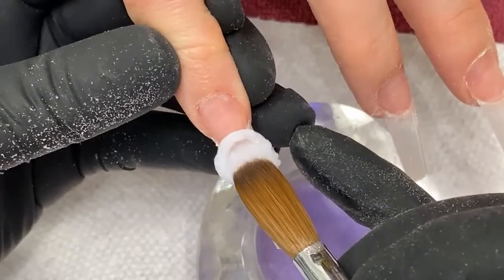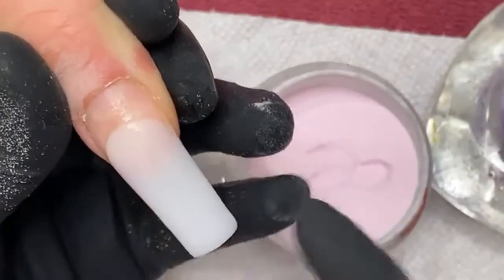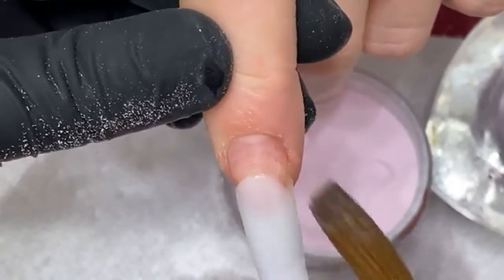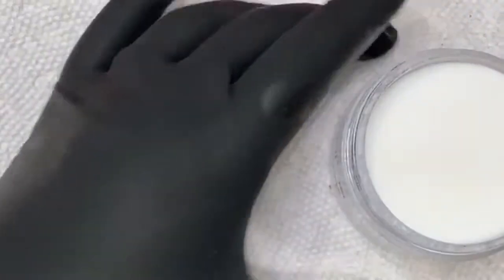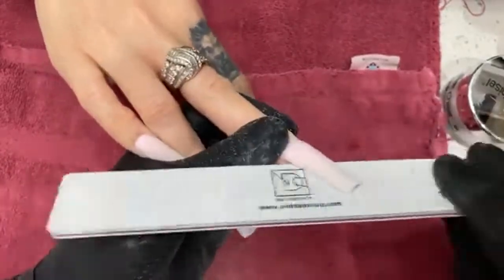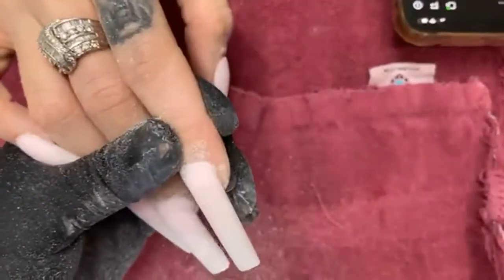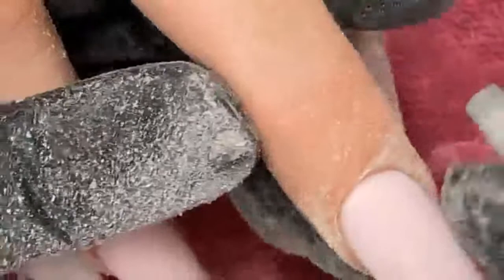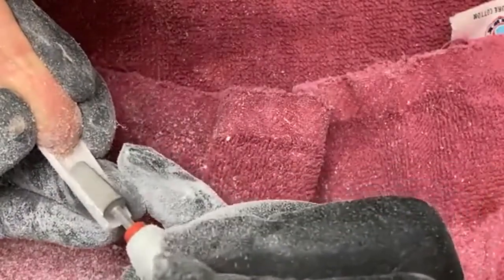Design Pink and White Ombre using wavegel 213 || Nail Dad - Thuc Nguyen